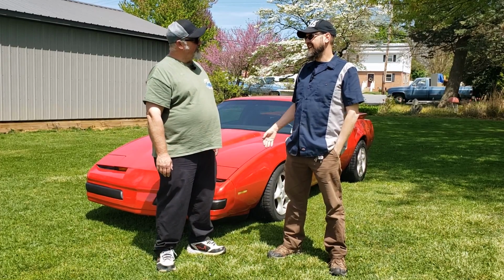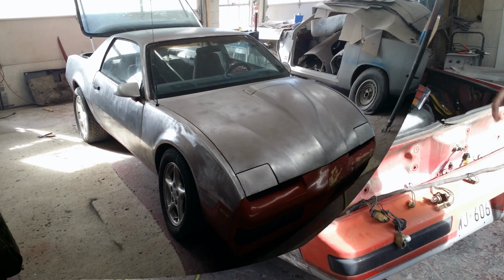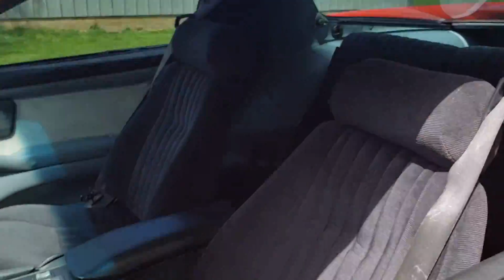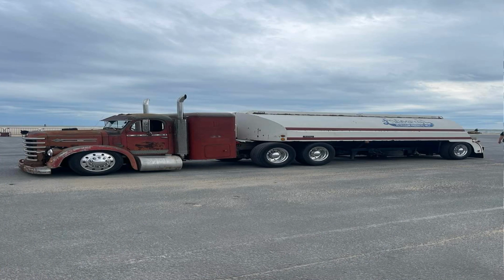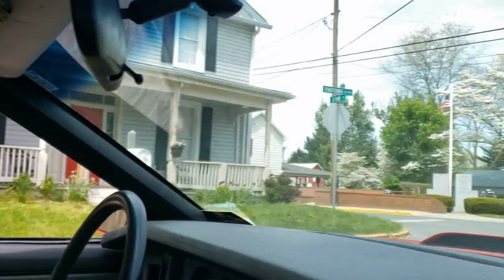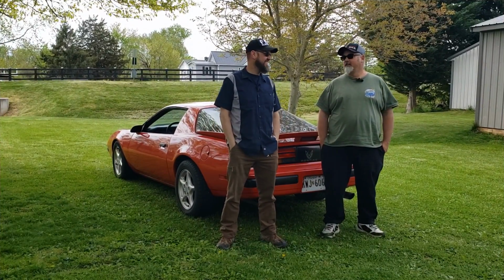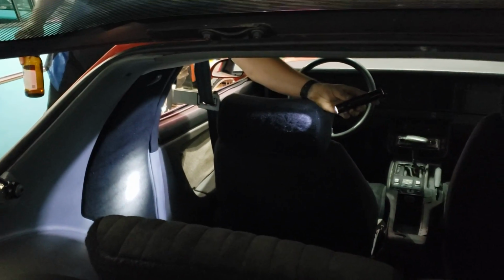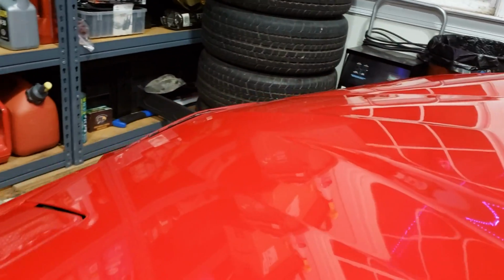I Bought The Wrong Car! '87 Firebird Formula 350 - $500 Well Spent?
This is the crazy story of how Justin ended up with this 1987 Pontiac Firebird Formula 350! A rather raggedy $500 purchase in 1999 that wasn't supposed to happen turned out to become a badass car. Check out the interesting backstory and watch the before and after progress of this car 25 years in the making!

According to some sources only 1500 of the Formula 350s were produced. At the very least that was Pontiac's original intention. Other info suggests that just under 2400 actually came to be. Plenty of Formula 305's and Trans Am's were made. However, the Formula 350 versions were still farer and fewer between no matter what final production numbers were.

On a very important side note... We are now monetized! Thank you for your support along our journey! Please share our content to help us to continue to grow!